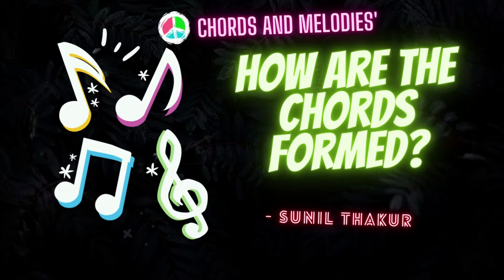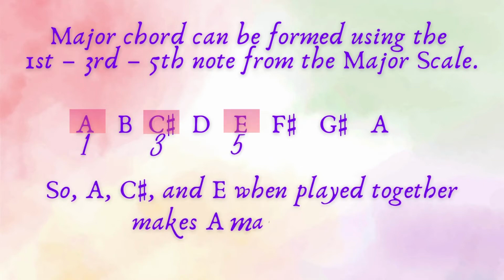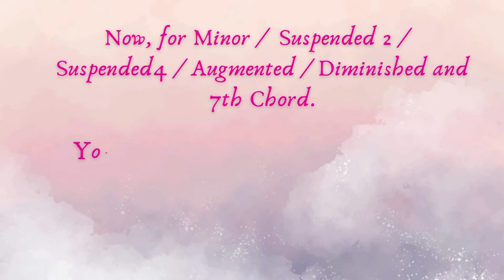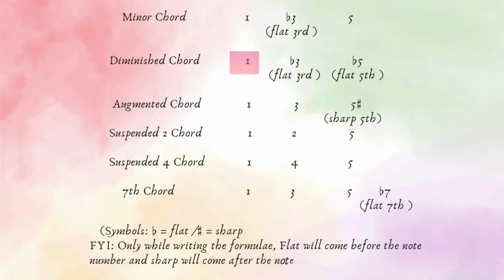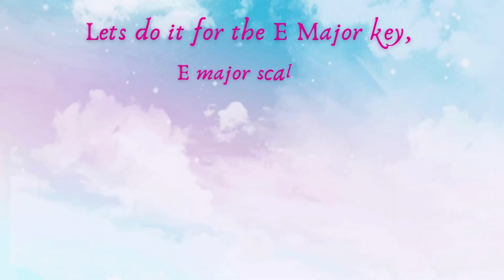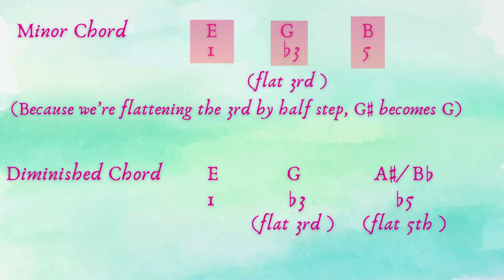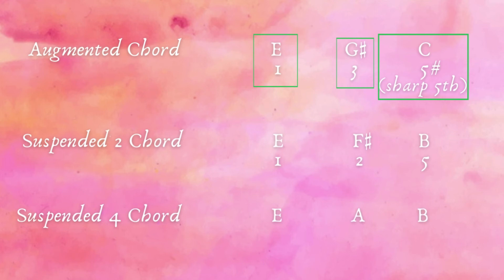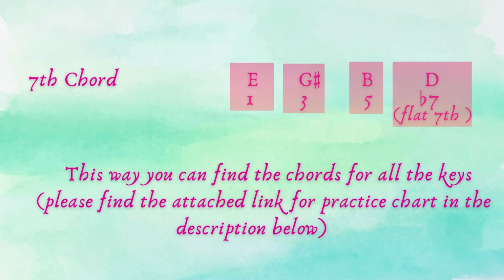How are chords formed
Music Theory Lesson on "How are the Chords formed?"

Please go through the Lesson of "Introduction to Music", if you don't know about the 12 notes yet :

** Free Chords and Strumming Pattern Book Link**